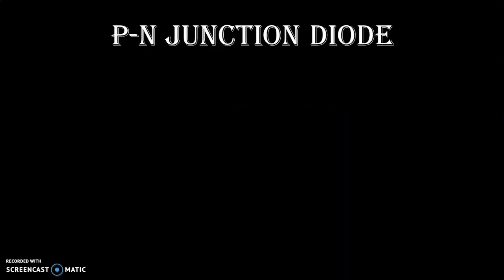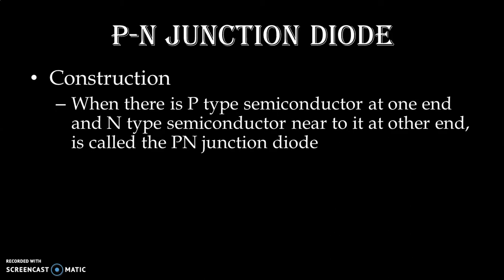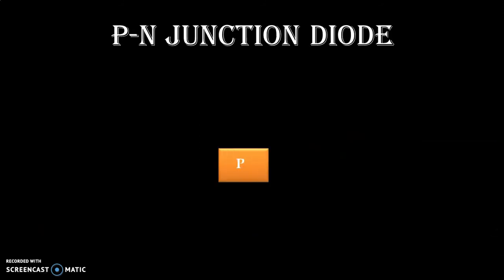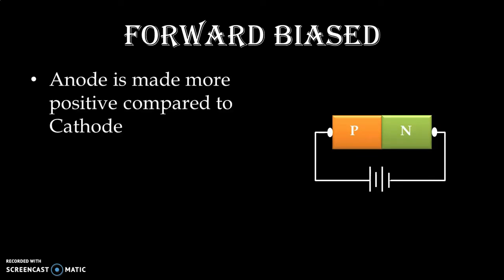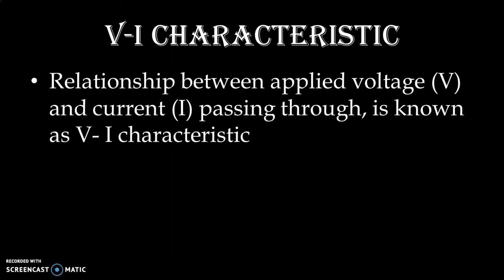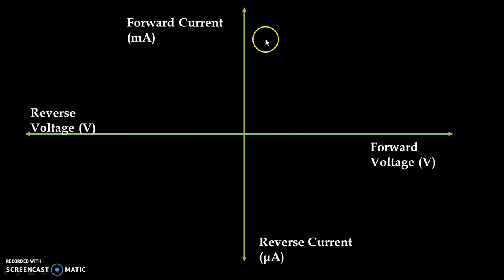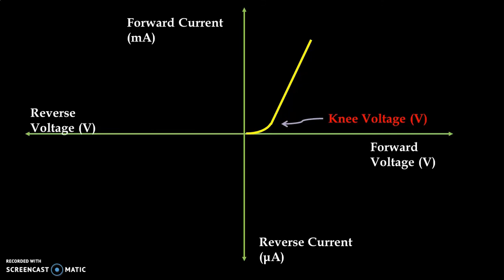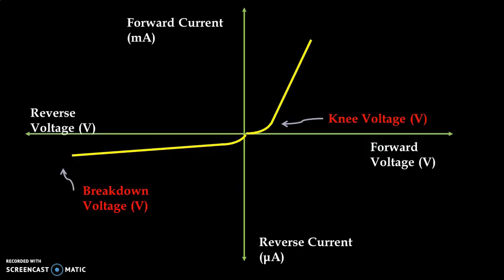P - N Junction Diode - Construction, V-I Characteristic & Application | Basic Electronics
This video explains about construction & application of P - N junction diode. Forward & Reverse biasing of PN  junction diode and V-I characteristic in both the biasing condition is explained in detail with simple animation.
આ વિડિઓ લેકચર દ્વારા PN જંકશન ડાયોડના કન્સ્ટ્રકશન અને એપ્લિકેશન વિશે સમજાવેલ છે. ફોરવર્ડ અને રિવર્સ  બાયસ્ડ બંને સ્થિતિમાં PN જંકશન ડાયોડ અને તેની  V – I  લાક્ષણિકતા સરળ એનિમેશન સાથે વિગતવાર સમજાવાયેલ છે.